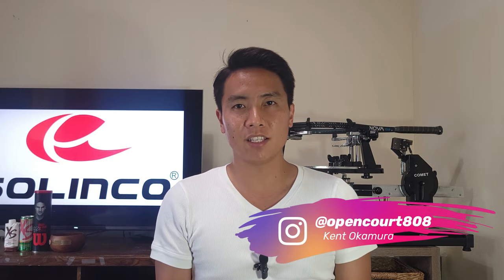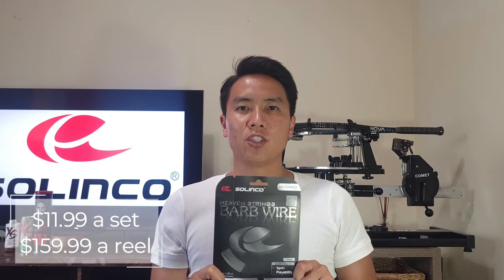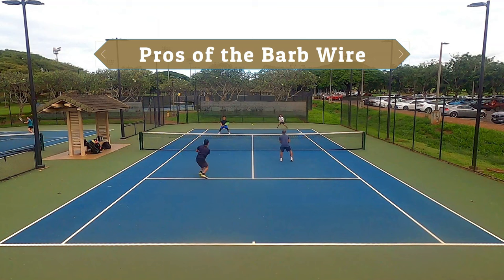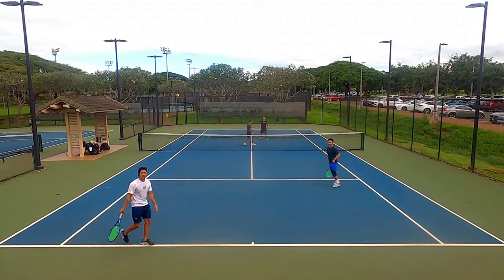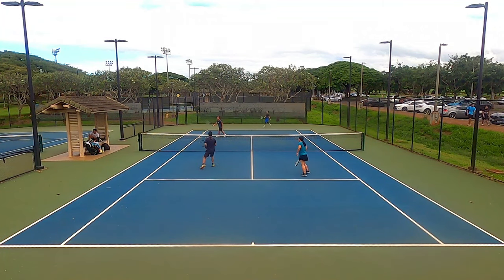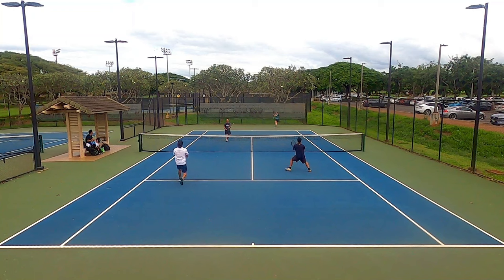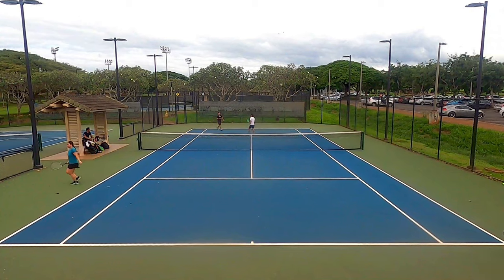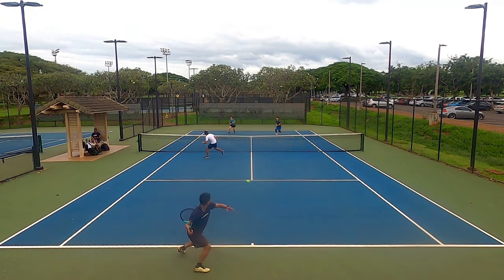Solinco's Best Spin String??? - Solinco Barb Wire Review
Is  this Solinco's best spin string? Tour Bite, Hyper G, and Confidential get all the attention but Solinco has some other underrated polys like the Barb Wire. This string promises to give tremendous spin and control. Does it deliver? Let's find out!

TIMESTAMPS
00:00 Intro
00:46 What is Solinco Barb Wire?
03:10 Pros of the Solinco Barb Wire
07:03 Cons of the Solinco Barb Wire
09:09 Who is the Solinco Barb Wire for?